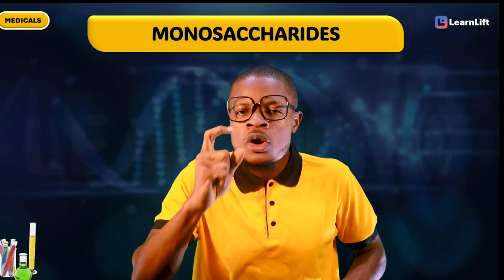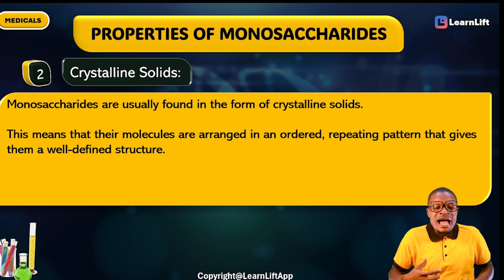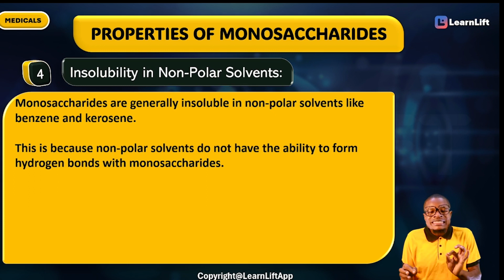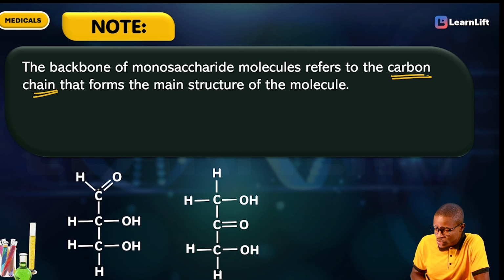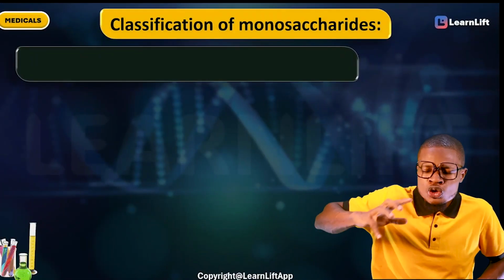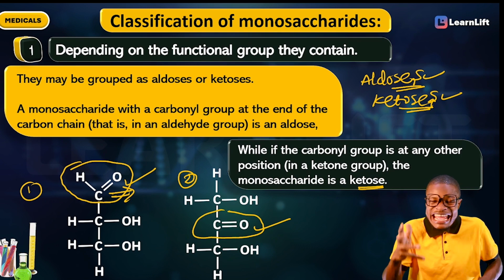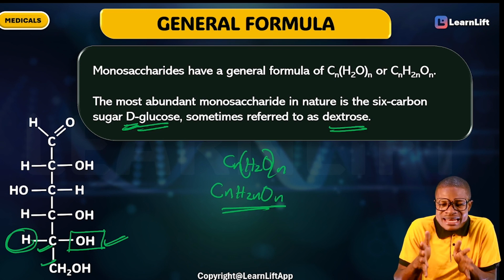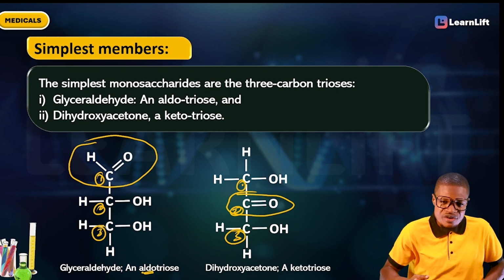1.3) BIOMOLECULES | INTRODUCTION AND CLASSIFICATION OF MONOSACCHARIDES | BIOCHEMISTRY | MEDICALS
Title: "Unveiling the Microscopic Marvels: A Journey into the World of Biomolecules | LearnLiftApp"

Description:
🔬 Welcome to LearnLiftApp, where curiosity meets knowledge! 🌟 Join us on an exhilarating voyage as we unravel the mysteries of life at the molecular level in our latest video, "Introduction to Biomolecules." 🧬

In this mind-blowing exploration, we dive deep into the fundamental building blocks of life, discovering the intricate dance of biomolecules that orchestrates the symphony of existence. Whether you're a biology enthusiast, a student, or just a curious mind, this video is your gateway to understanding the essence of life itself.

🌐 What's in store for you:
👉 Introduction to the Big Four: Delve into the world of carbohydrates, lipids, proteins, and nucleic acids—the essential biomolecules that shape every living organism.
👉 Structural Beauty: Witness the captivating structures of biomolecules and understand how their forms dictate their functions.
👉 Life's Blueprint: Explore the role of DNA and RNA, unlocking the secrets of genetic information transmission.
👉 Real-world Applications: Discover how biomolecules play a crucial role in various fields, from medicine to biotechnology.

🚀 Elevate your knowledge with LearnLiftApp and let's embark on this educational adventure together!

🌈 Ready to dive into the microscopic wonders? Click play now and let the learning lift you to new heights! 🚀